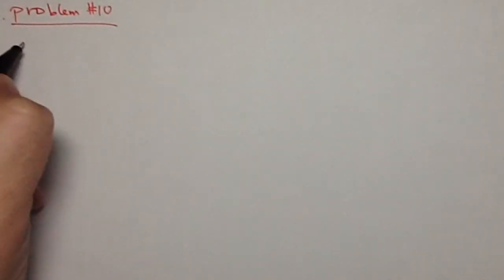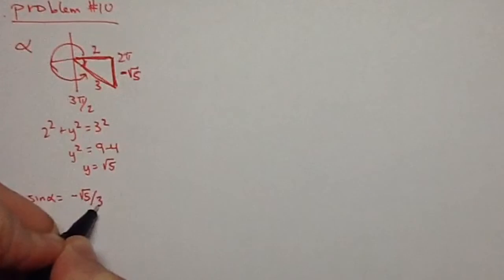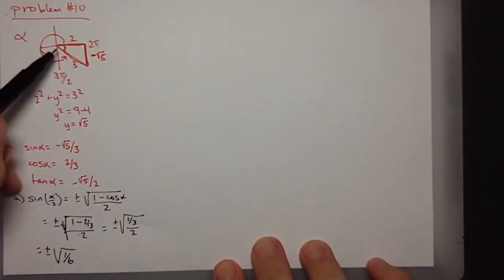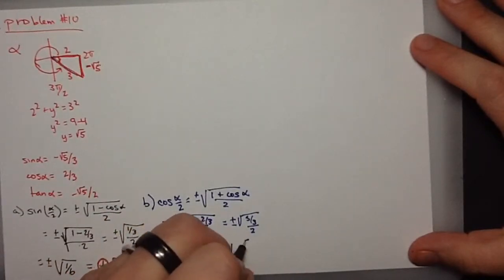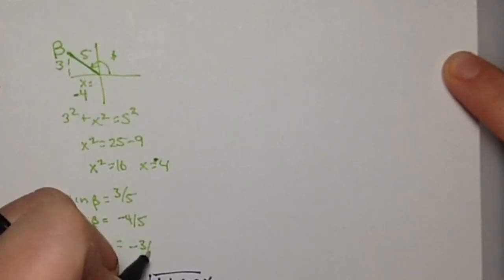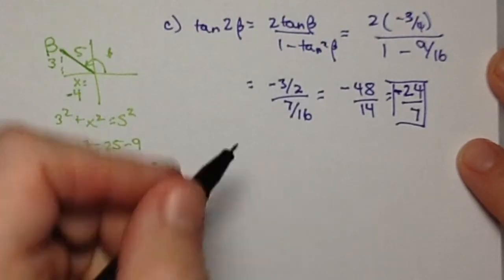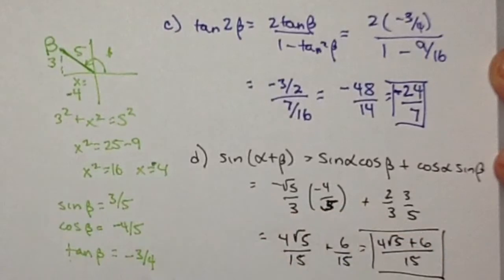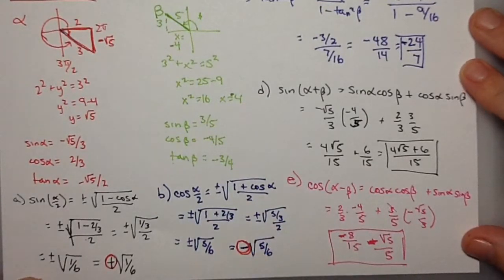Mat-172 Unit 2 Trig functions of an angle- Q 10